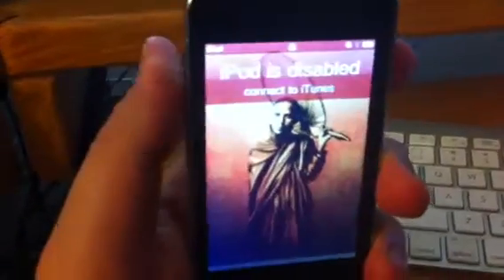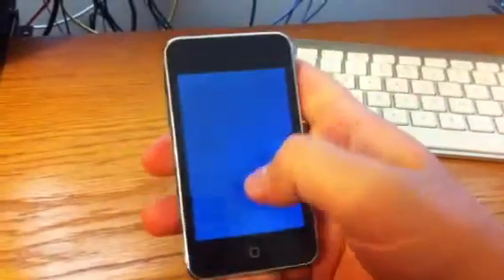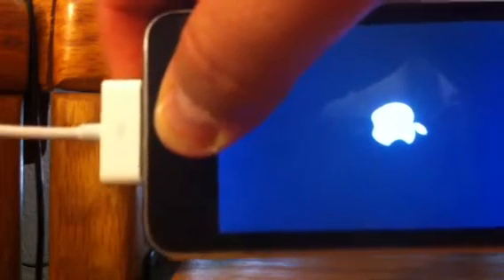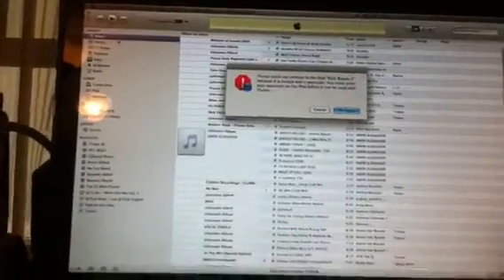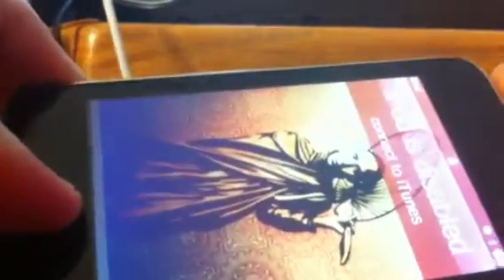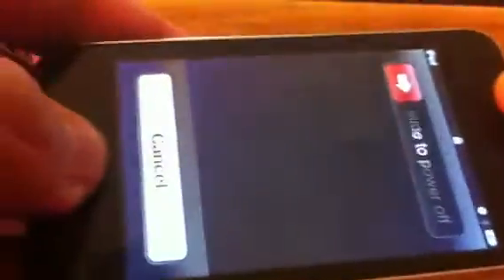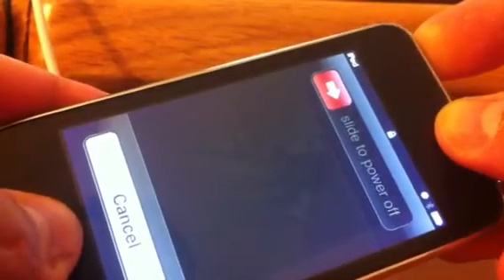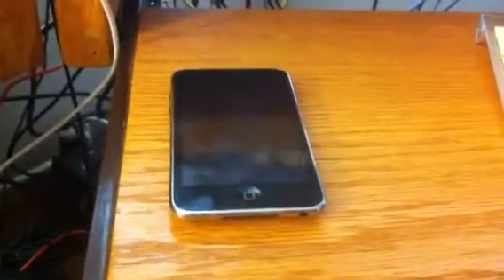iPod is Disabled (Piece of $@87!)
I've tried different methods of getting this iPod touch out of Disabled mode without any luck. Seen several folks get access to their iPod through DFU. I've tried hardware and software without any luck. Tips would he appreciated.